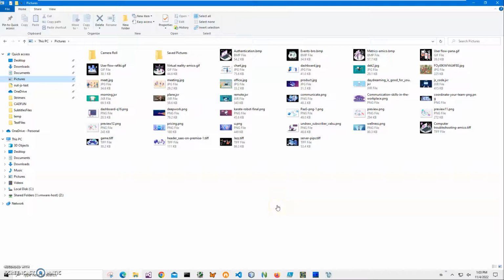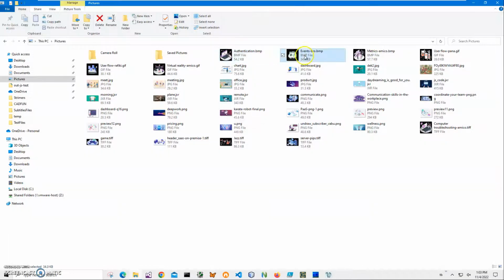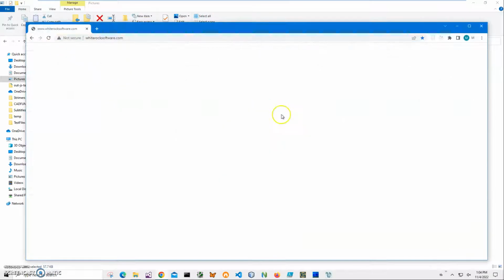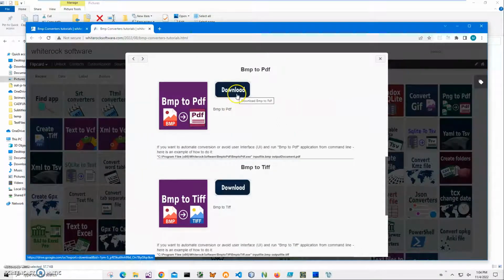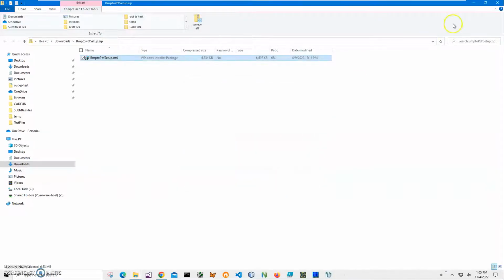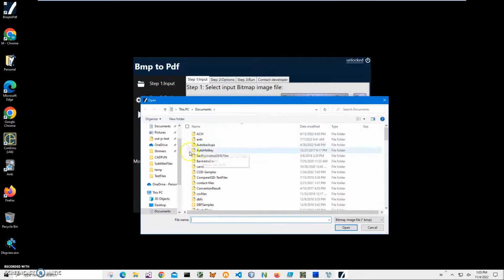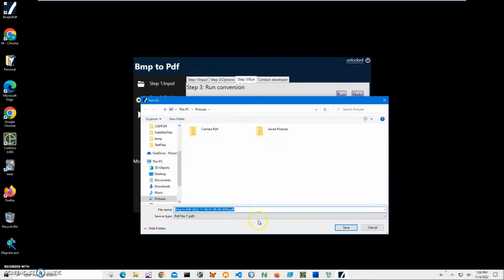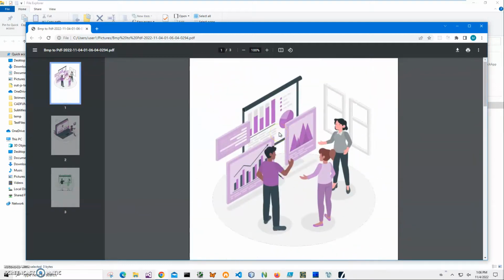Bmp to Pdf converter